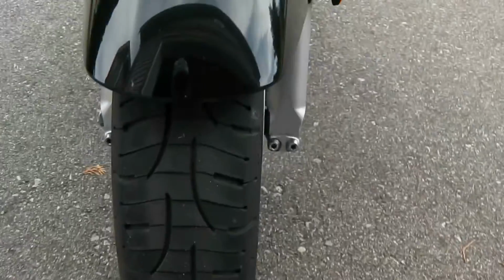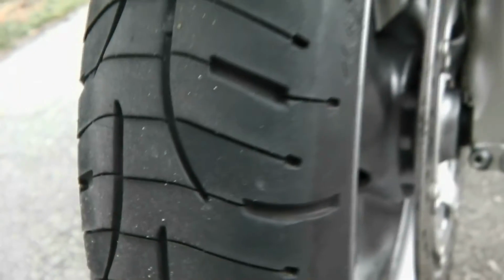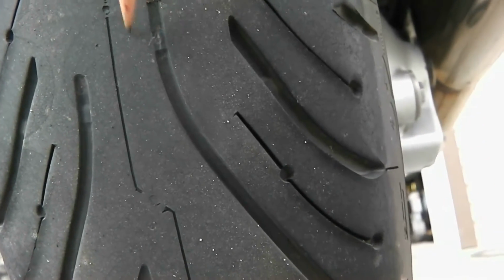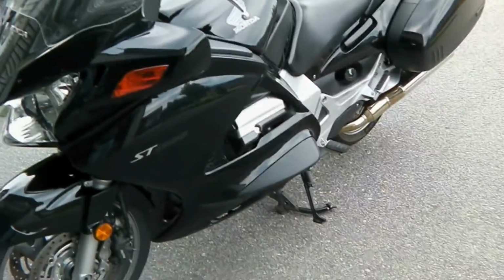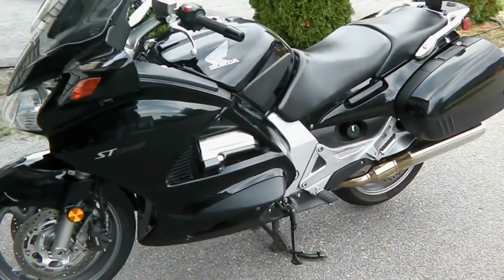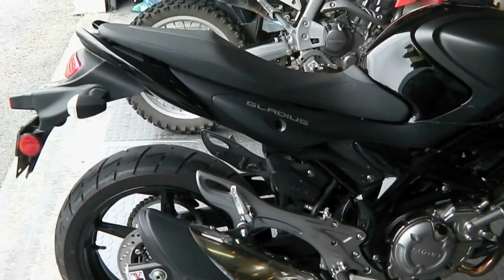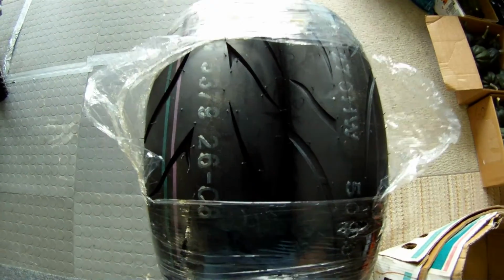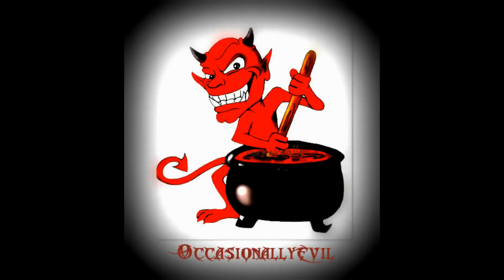Honda St1300 Tires. Past, present and future.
Lots of things to consider when purchasing tires for your motorcycle. Cost, quality, longevity... I discuss my thought process in choosing my next tire.